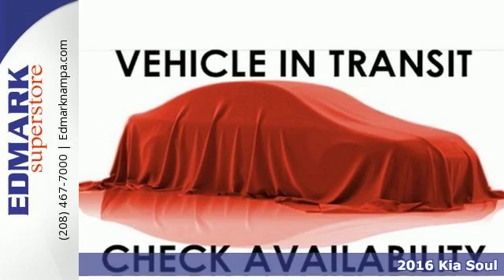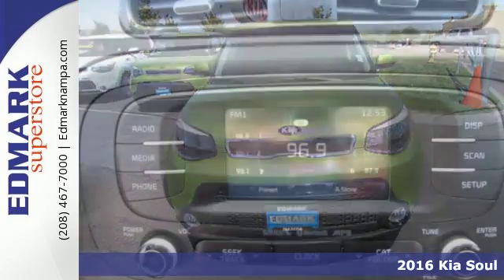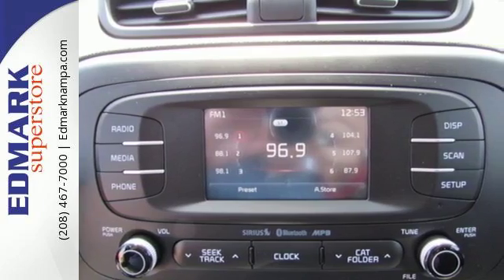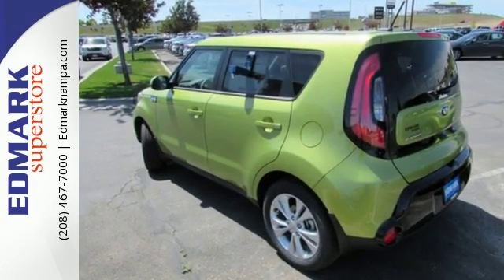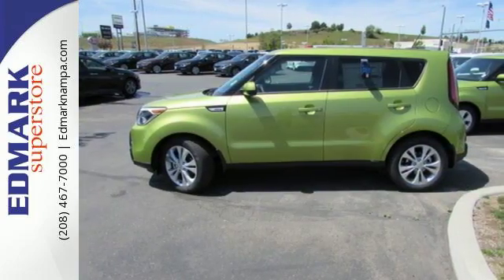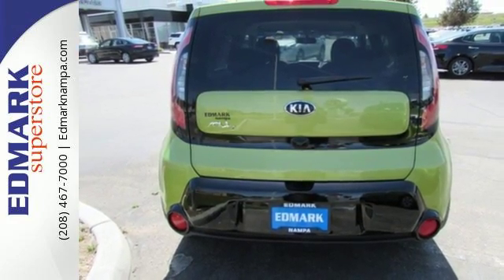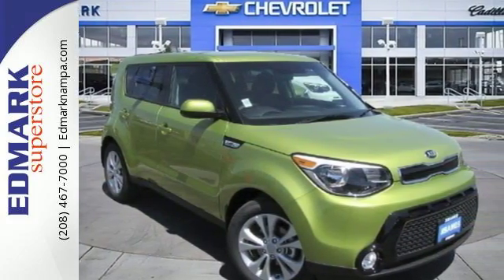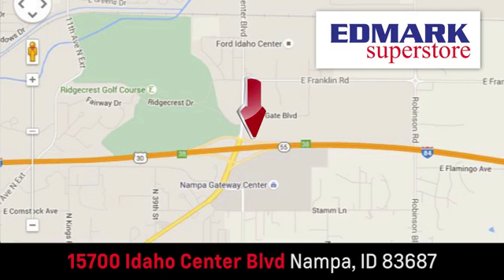2016 Kia Soul Boise ID Nampa, ID #960623 - SOLD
Year: 2016
Make: Kia
Model: Soul
Trim: +
Engine: 4 Cyl. 2.0 L
Transmission: Automatic
Color: Alien II
Interior: Black
Stock #: 960623
VIN: KNDJP3A52G7853092
S How would you like riding home in this gorgeous 2016 Kia Soul at a price like this? This car is nicely equipped. You, out enjoying this outstanding Kia Soul, would be so much better than it sitting here proving nothing on our lot. It's ready, each time and every time. Come let it show you!

Address:
15700 Idaho Center Blvd